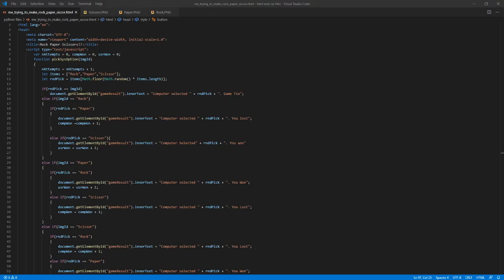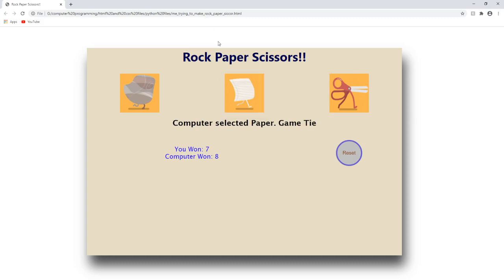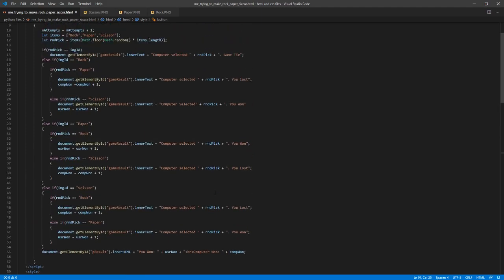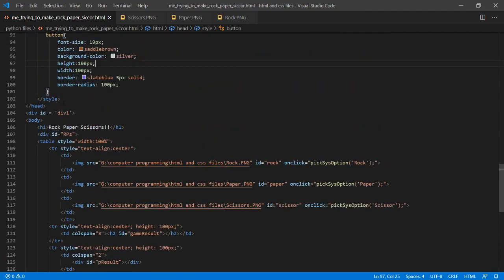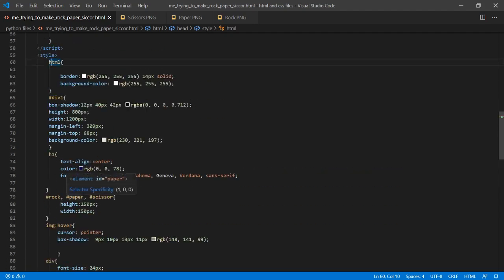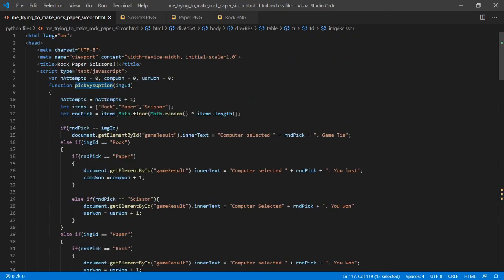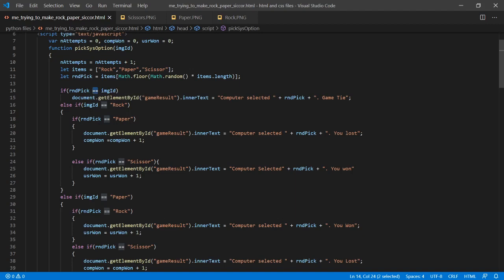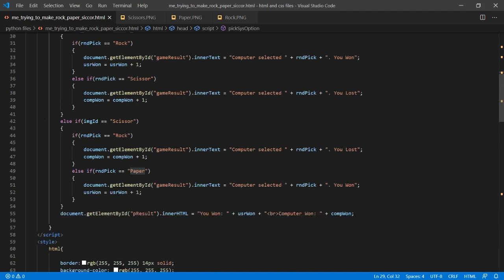Build Rock,Paper,Scissors using basic HTML CSS Javascript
Hello Everyone, this is a simple web page which allows playing Rock, Paper, Scissors with the computer. I built this page using basic HTML, CSS, and Javascript. This video would be useful for young programmers who started learning HMTL, CSS, and Javascript.